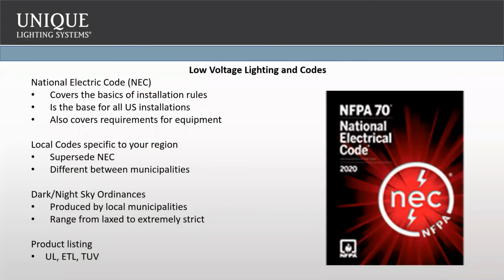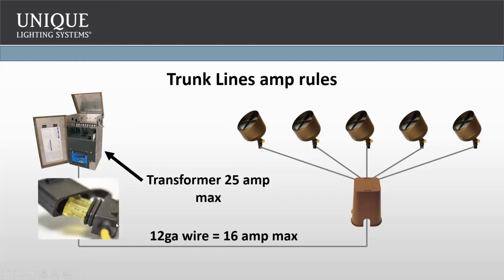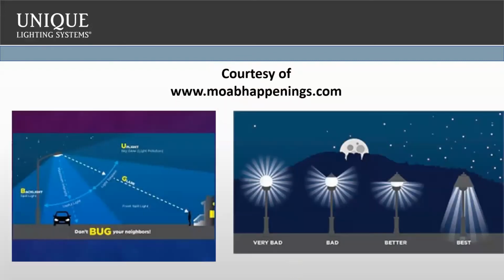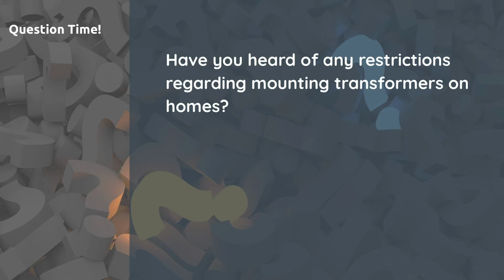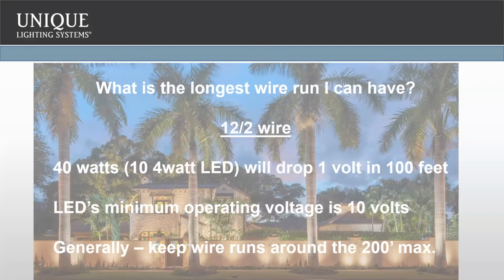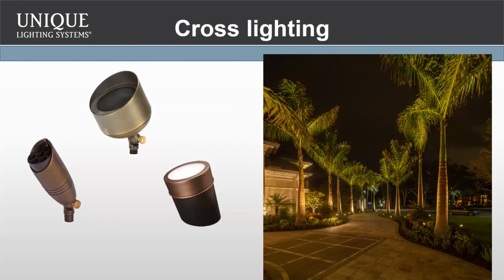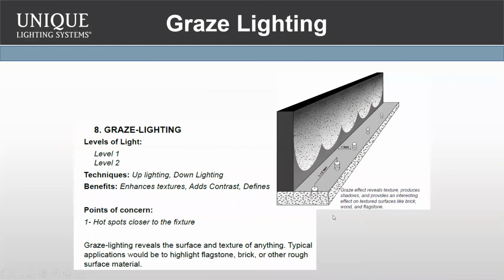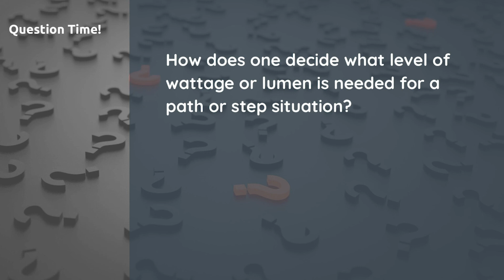Landscape Lighting Codes, Guidelines, and Techniques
On the heels of last year's major update of our lighting module, we're excited to share some resources to inform new designers and seasoned professionals alike before they dig into our revamped lighting tools. Learn some primary lighting codes and ordinances, a few design guidelines and strategies, and a number of landscape specific techniques for creating and maintaining an effective and efficient lighting design.